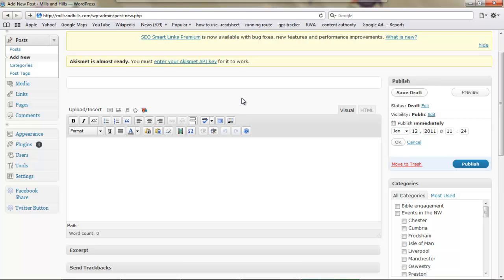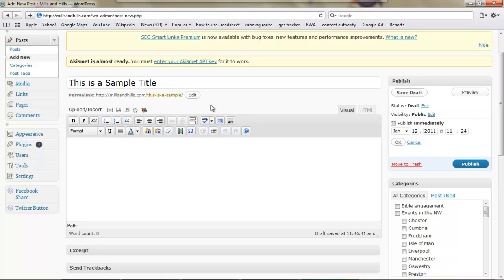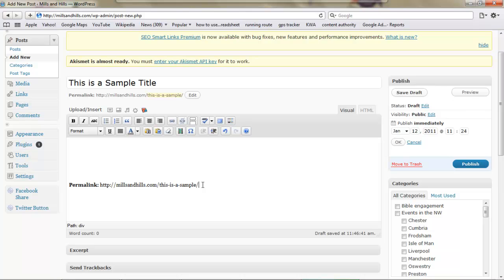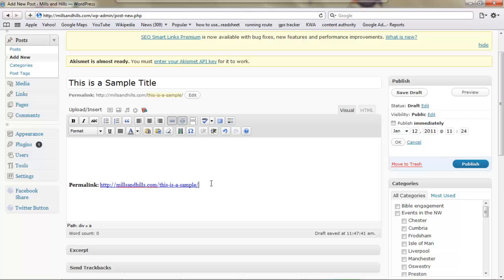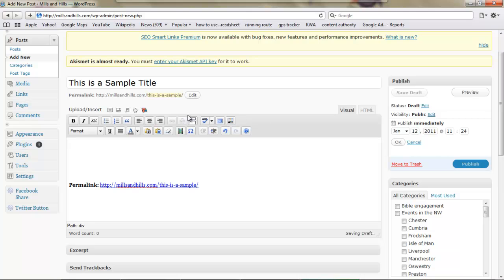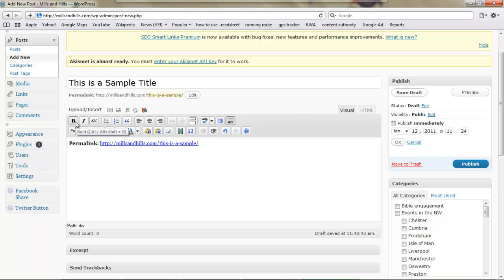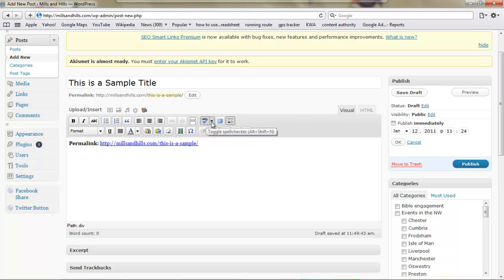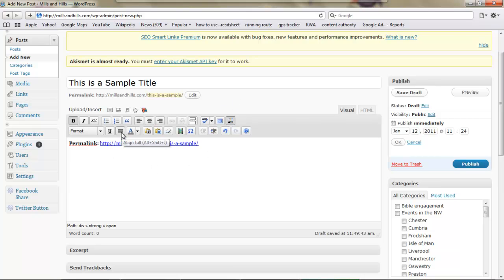4 5 detailed look at the kitchen sink